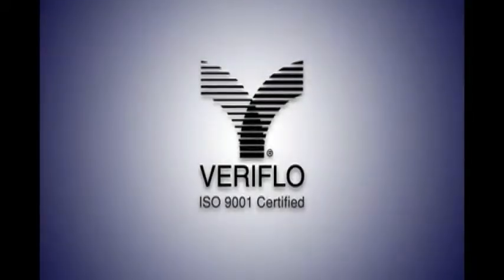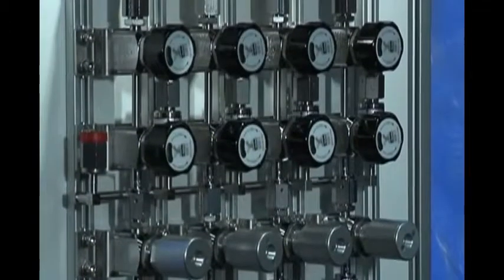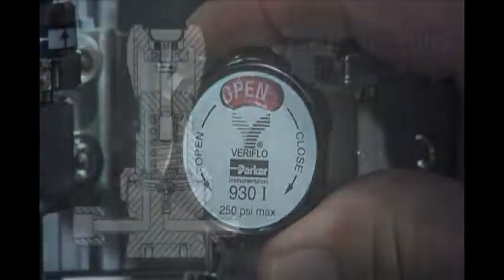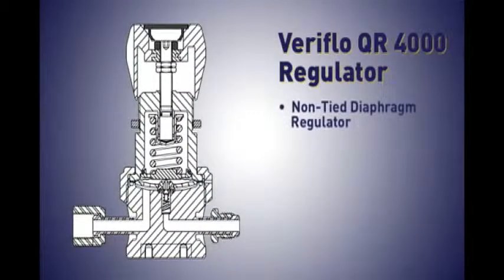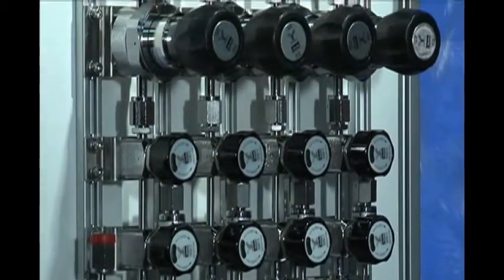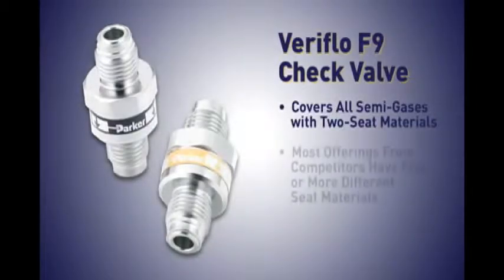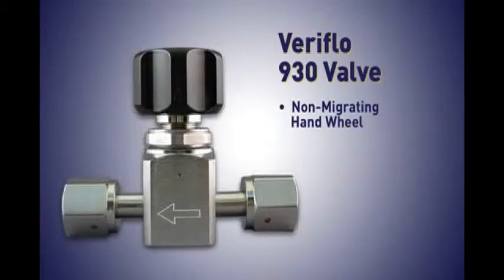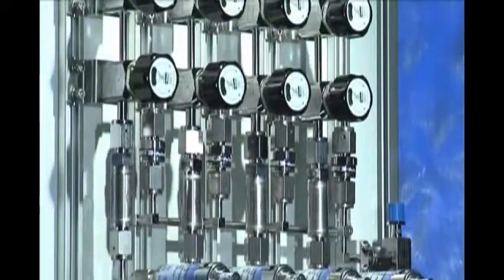Parker Veriflo Valves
Parker Veriflo Division

Veriflo Division, Parker Hannifin Corporation is a leading manufacturer of precision diaphragm and bulk gas valves, regulators, and flow control components for the control and application of liquids and gases.